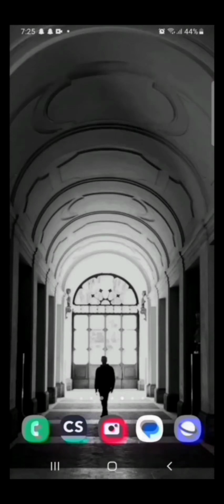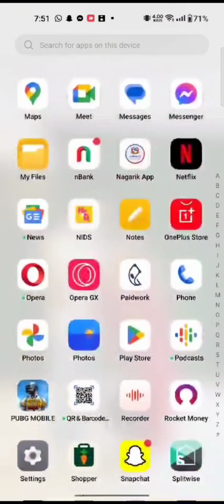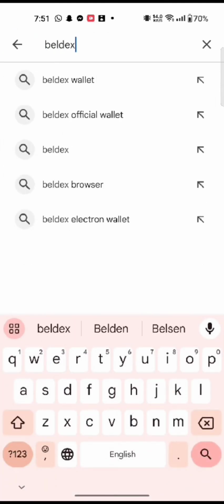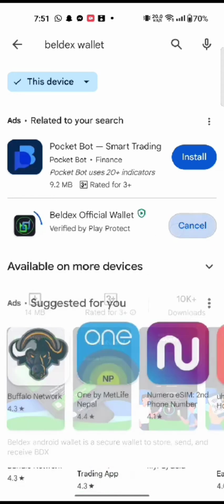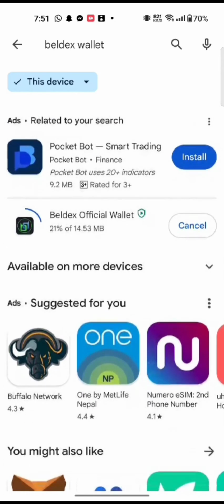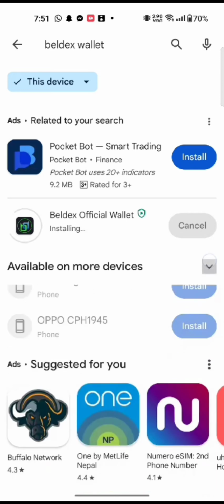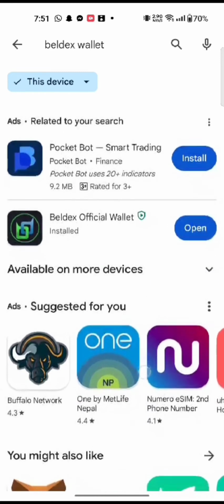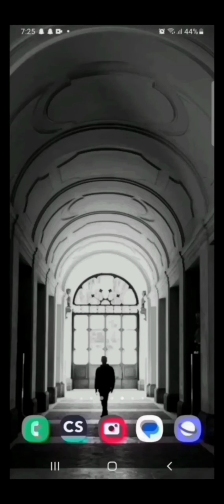How to Download & Install Beldex Wallet App 2023?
In this video, I'll show you how to download the Beldex wallet app on Windows, Mac, Linux, and Android devices in a step-by-step guide with images. Beldex is a privacy-focused cryptocurrency that offers a variety of features, including anonymous transactions, fast block times, and low fees.